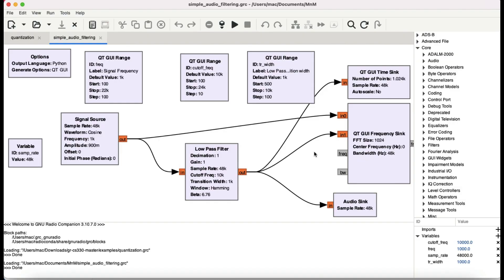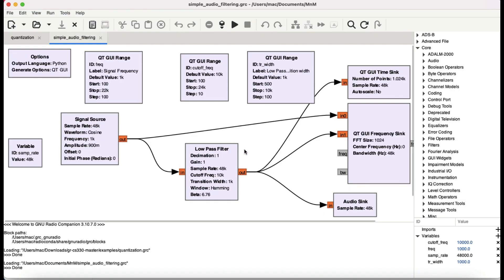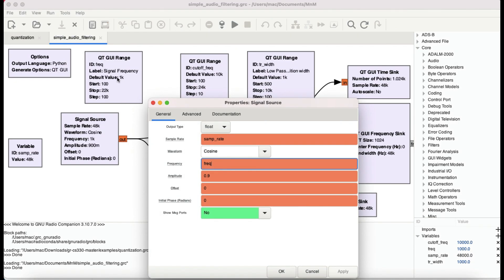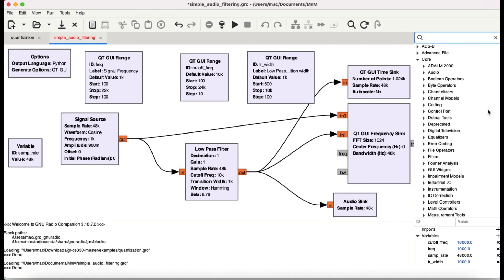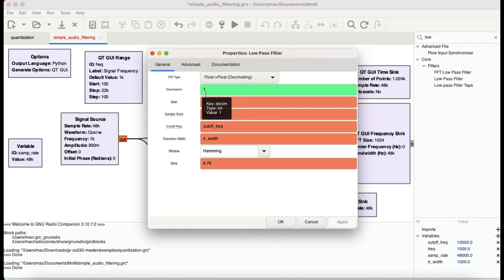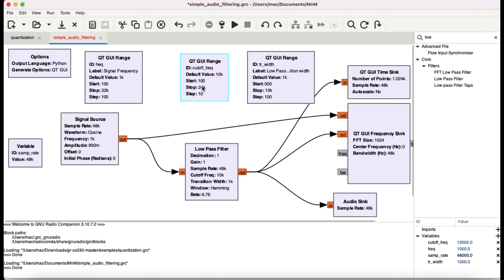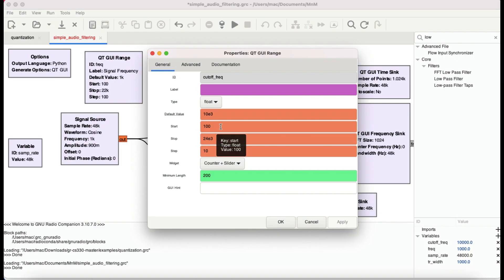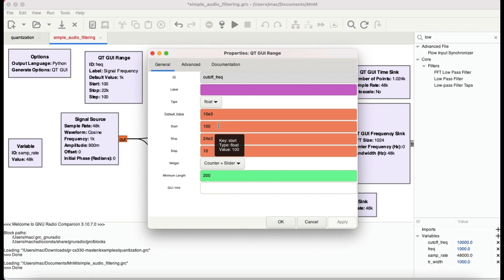Why Low-Pass Filters Are ESSENTIAL for SDR Audio Clarity (GNU Radio)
Are you struggling with noisy SDR audio? In this video, we explore how low-pass filters dramatically improve audio demodulation in GNU Radio.

We’ll cover:

-- What low-pass filters are and why they are important in SDR.
-- How to design and implement them in GNU Radio Companion (GRC).
-- Understanding cutoff frequency, transition width, and filter order.
-- Real-world demonstration with live SDR audio signals.

Tips for better audio clarity and noise reduction in your SDR projects.

Whether you’re using HackRF One, RTL-SDR, or PlutoSDR, this guide will help you clean up your demodulated audio and achieve broadcast-level clarity.